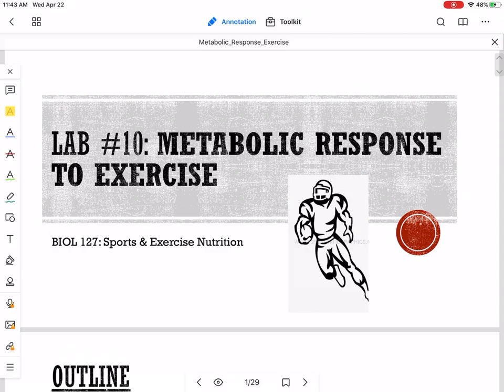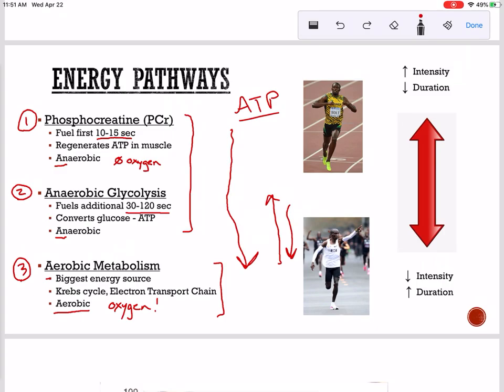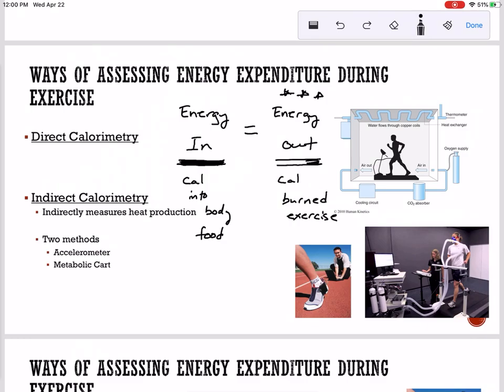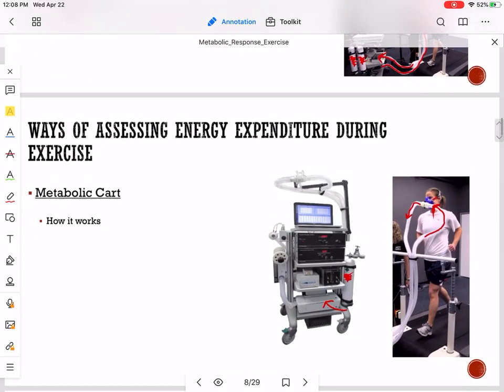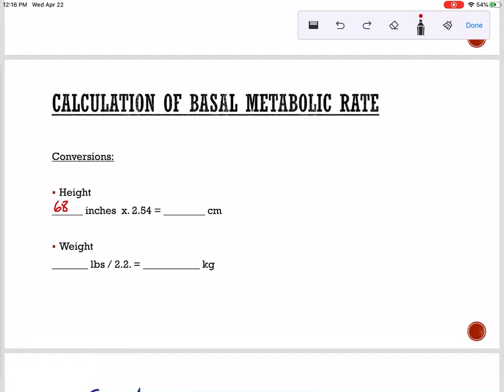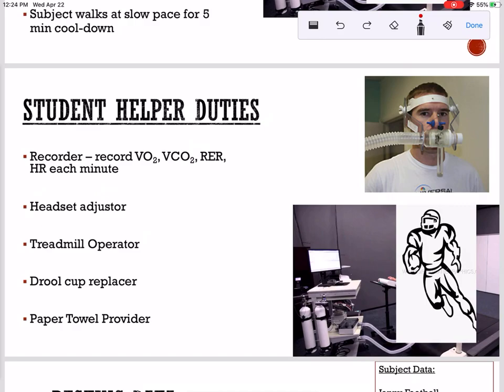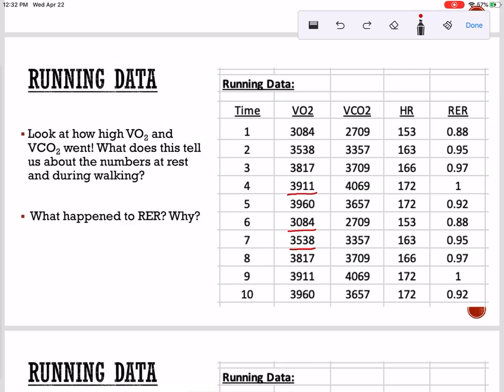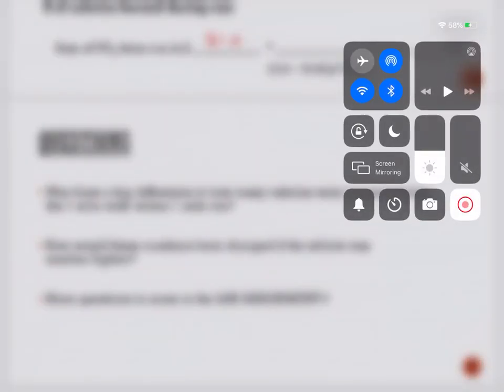Metabolic Cart Lab - Metabolic Response to Exercise